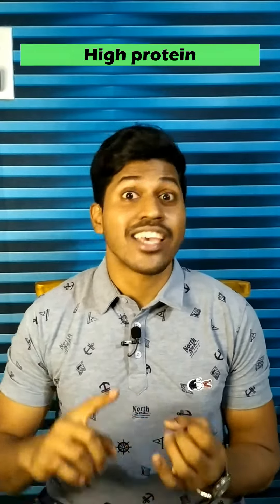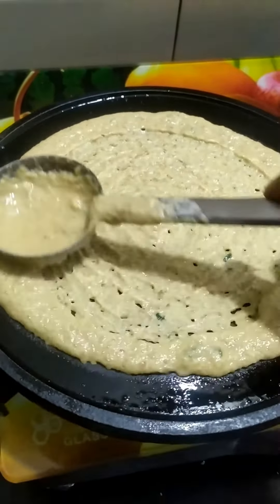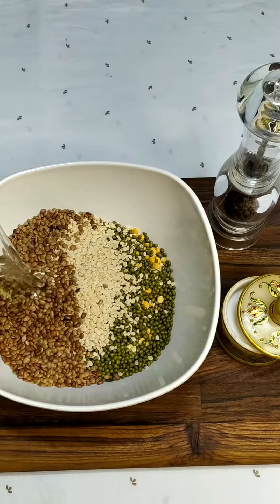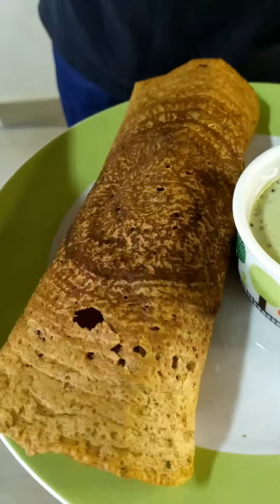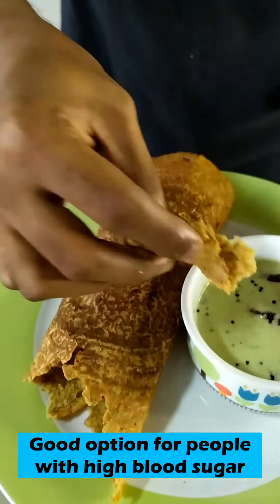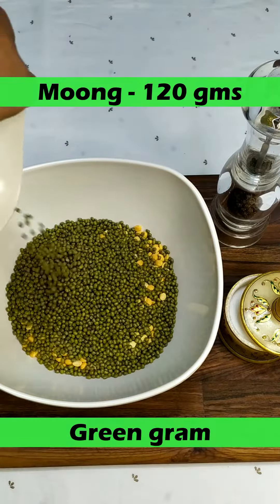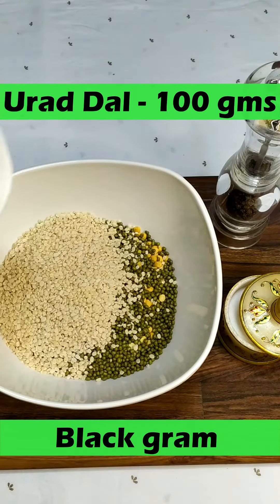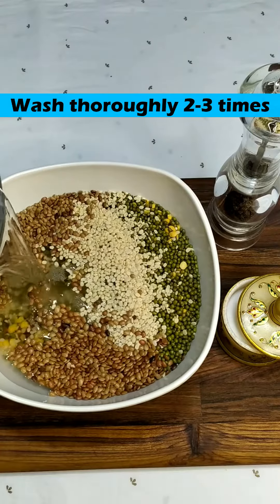Eat this High Protein DOSA to lose weight and control blood sugar level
This a simple and easy breakfast recipe which is high in protein, complex carbohydrates and fiber. This Dosa is made without using rice thus reducing the simple carbohydrates and the sugar that comes with it. Do try it out as it very tasty and easy to make.